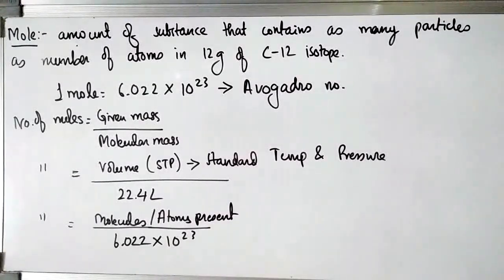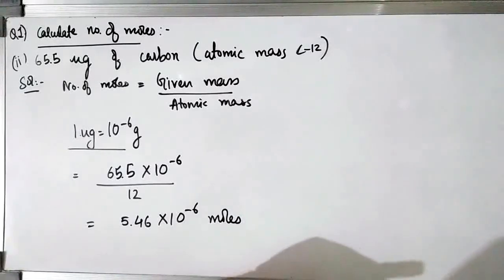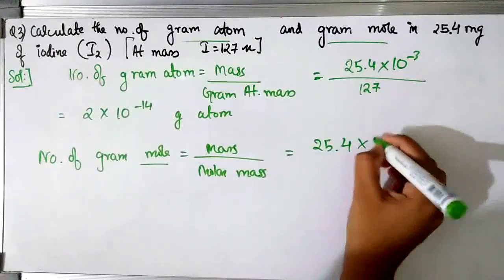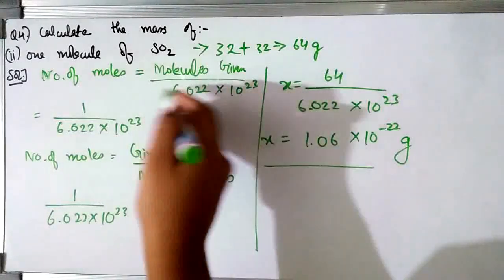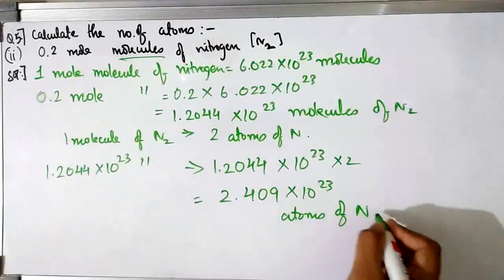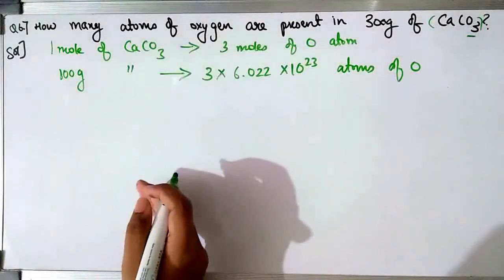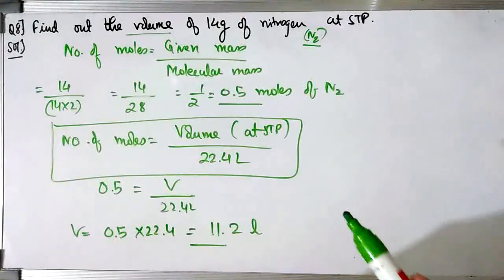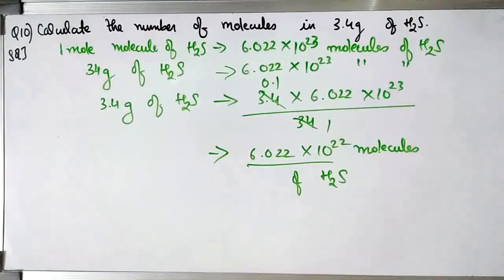Class 11 Mole Concept :- Some Basic Concepts of Chemistry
Class :- 11
Name of the presenter :- Anjali Arya
Name of the chapter :- Some Basic Concepts of Chemistry
In this video you will learn about the mole concept , along with many solved questions